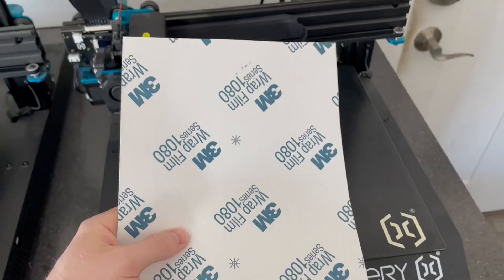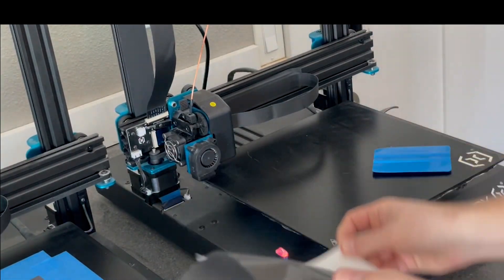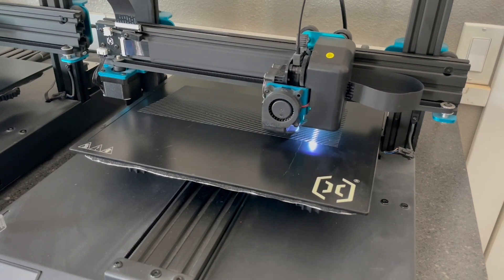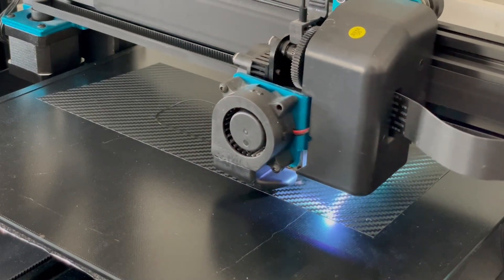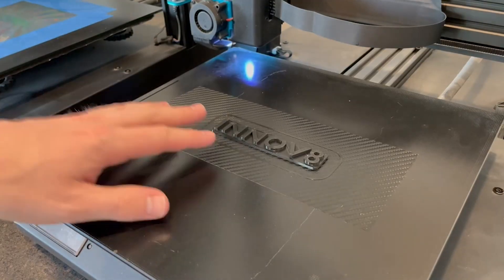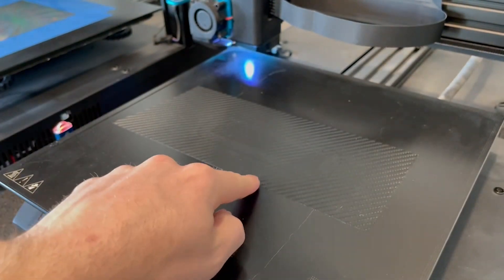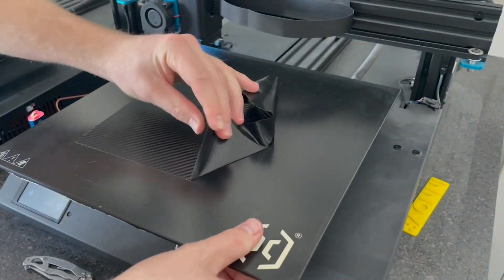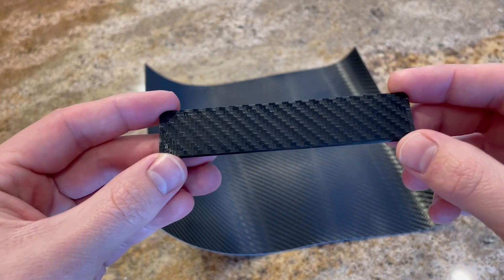Ultimate Carbon Fiber 3D Printing Hack! Cheating?!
Looking to up your 3D printing game? Try this ultimate carbon fiber 3D printing hack! (Maybe its cheating just a little) Buy some textured carbon fiber vinyl wrap (Series 1080 by 3M is what I used) and apply it to your print bed. The pattern on the vinyl will transfer to your 3D print! It takes almost no time, and almost no money for a result that looks like a million bucks!

Tell me what you think I should try next in the comments?